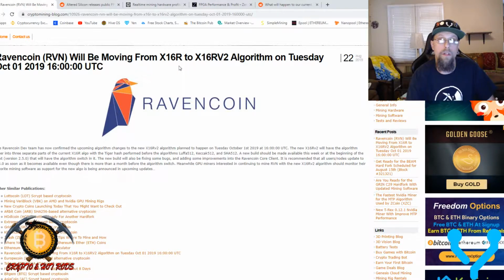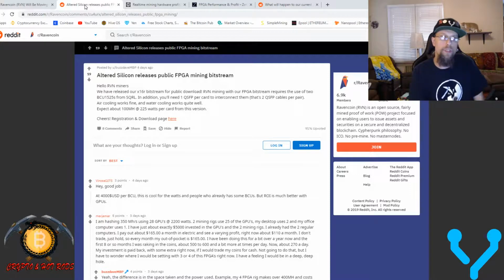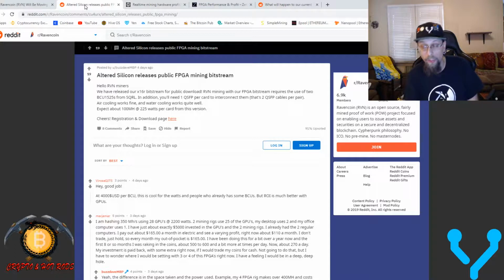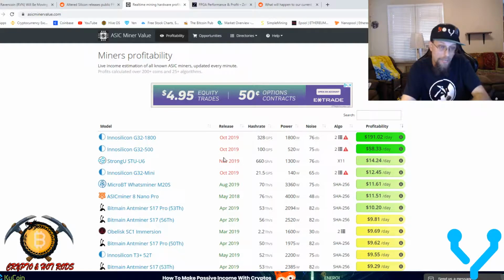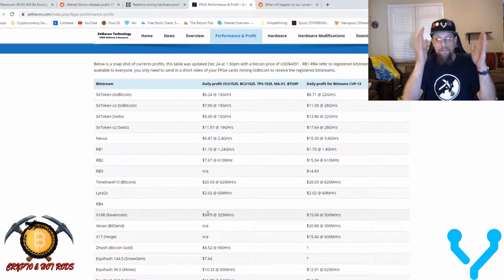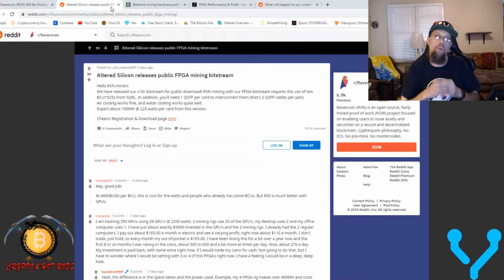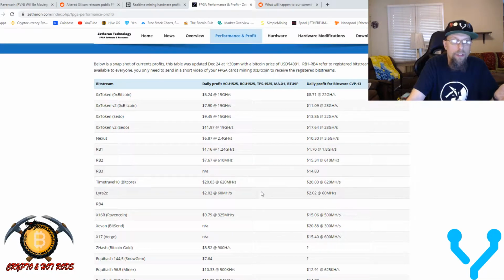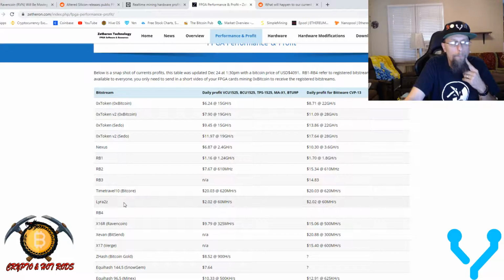Can Ravencoin get them selves away from FPGA's???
⛓🖇Good Info from a community member check it out all🖇⛓
newest member Joncoin (and I'm featured on there Yoooo)

💻 Join us at the PUB!

👍🤔👉 Links to the vids...